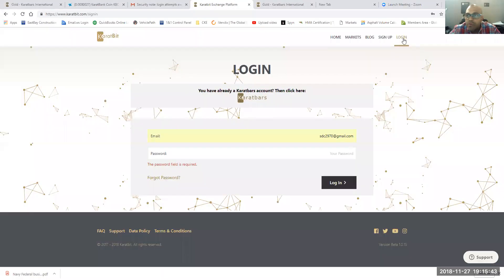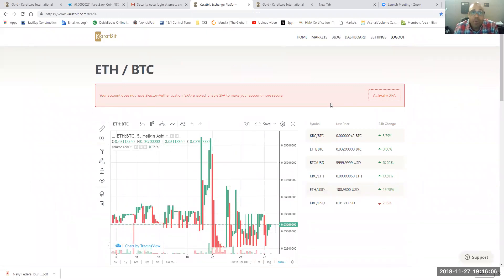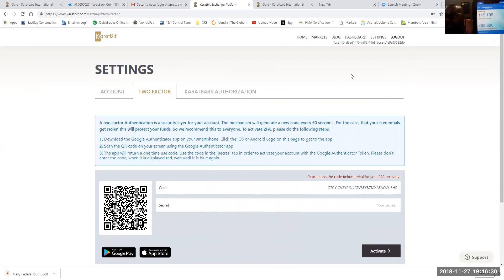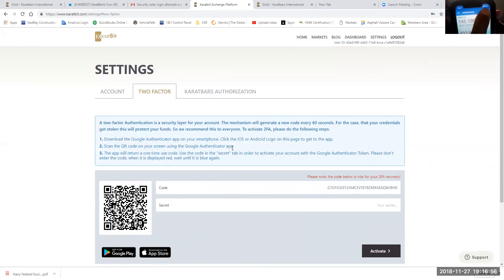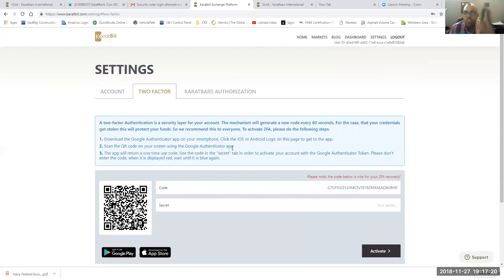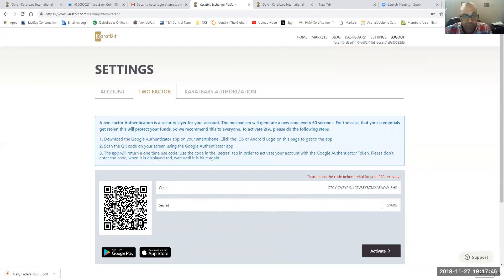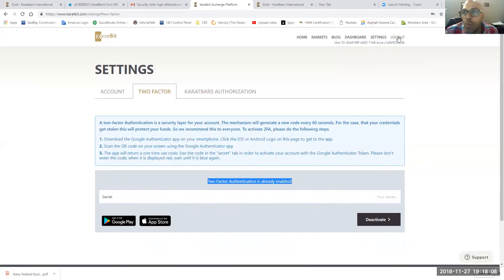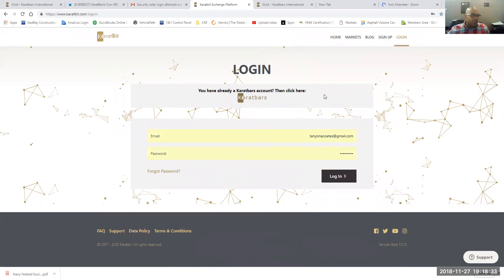How to set up 2FA {Google Authenticator}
How to set up and use the Google Authenticator on KaratBit.com Exchange Platform..